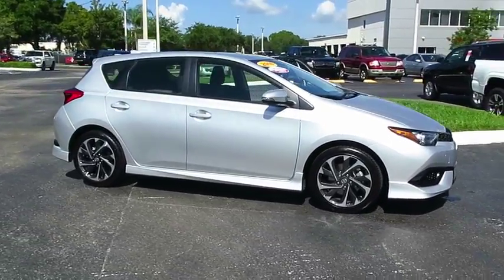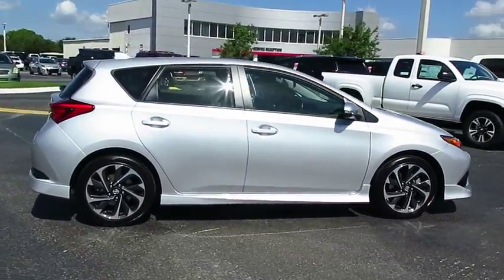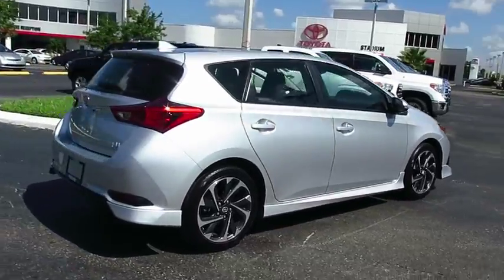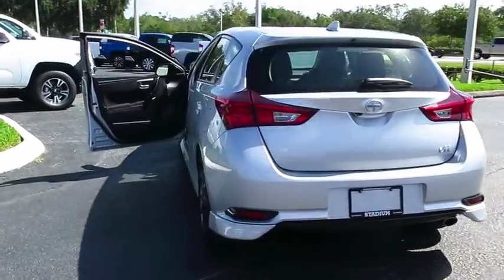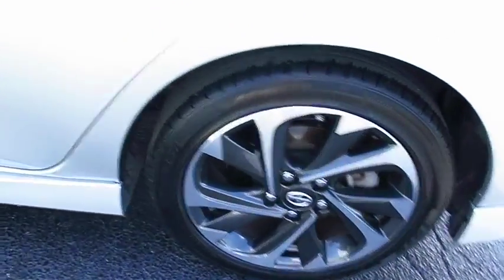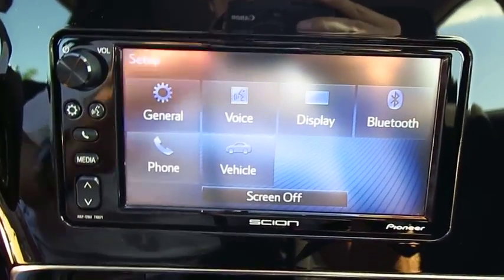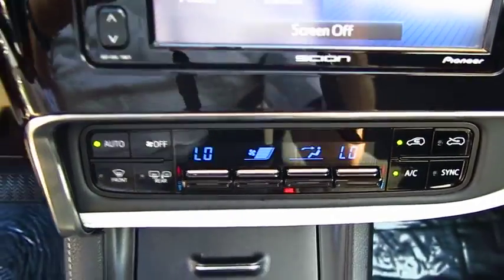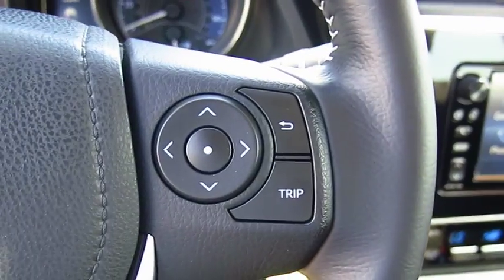2016 Scion iM Live Video! Tampa, Wesley Chapel, Brandon, New Port Richey, FL Live 164329A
Stadium Toyota
5088 N. Dale Mabry Highway

Offering a fresh driving experience and an added bonus of excitement, our 2016 Scion iM is presented in Classic Silver Metallic! This 4 door hatchback brings an athletic flair to your driving pleasure with its 1.8 Liter 4 Cylinder that generates 137hp on demand while paired with its CVT transmission. Engage the sport mode to liven things up even more and admire this joyride while scoring near 37mpg on the open road.    Sleek and modern, our iM is eager to please with LED daytime running lights and taillights along with great-looking 17 inch alloy wheels. Step inside and you'll be greeted by a Pioneer 7-inch touchscreen and six-speaker audio system. With touch menu commands, the Bluetooth takes just seconds to set up, and the speakers' sound quality rivals that of some high end vehicles. You'll love the leather-trim steering wheel, dual-zone automatic climate control, and versatility of the 60/40 split rear seat. Other standard equipment includes power folding mirrors, cruise control, power windows/locks, and 8 cup holders. That should cover all the thirsty traveling companions!     Safety-wise, the iM offers a rearview camera as well as a driver-seat knee bag, plus the expected lineup of airbags, stability control and anti-lock braking systems. Engineered to meet the demands of your active lifestyle, our iM is a spectacular choice you've got to see for yourself!